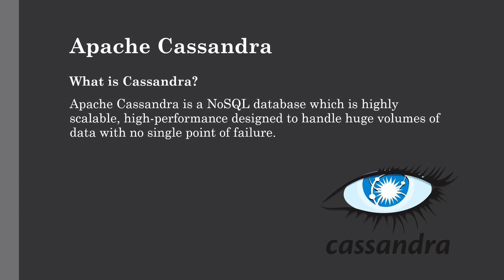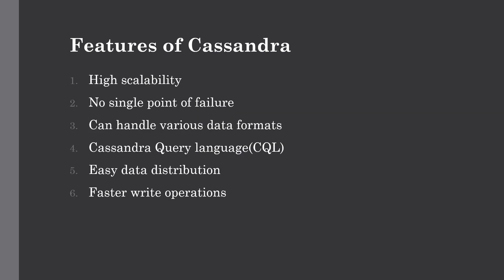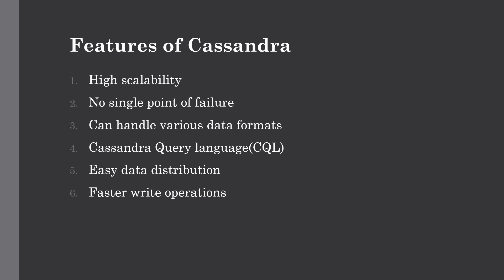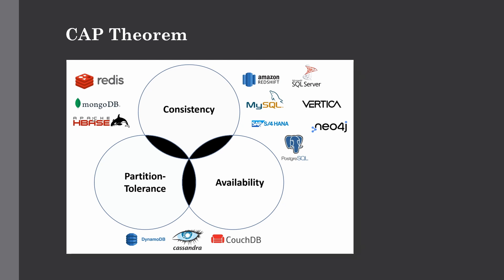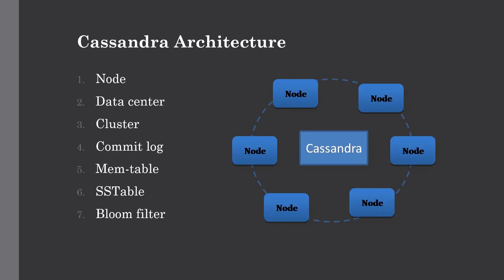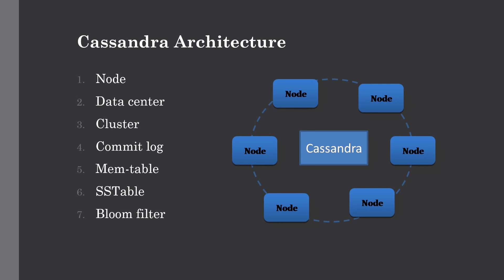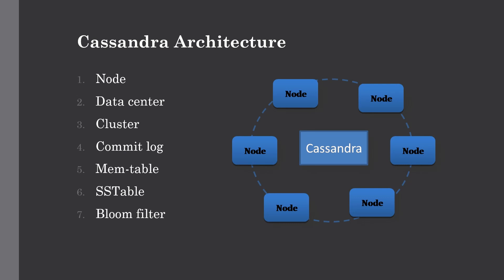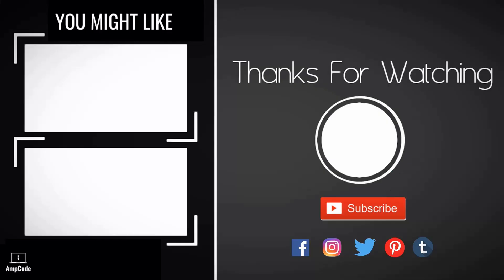Introducing Cassandra with Hadoop | NoSQL Database for Big Data | Lecture 25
This lecture is all about Apache Cassandra which is a another NoSQL Database designed to handle Big Data on Hadoop with no single point of failure which makes it the most highly available NoSQL database choice for your application. We have seen what is Apache Cassandra, how the data is stored in Cassandra, CAP Theorem in detail, features of  Cassandra, its real world use cases and how we can integrate Cassandra with Hadoop Ecosystem.

In the previous lecture we have seen  working with HBase on our Hadoop Cluster installed on HDP Sandbox where we have created HBase table and loaded the data using Pig script by integrating the Pig with HBase on our Hadoop Cluster. We have downloaded the required files from the below commands from remote Git repo and uploaded to HDFS, then we have started the HBase services on our HDP Sandbox and ran the Pig Script on the cluster.

hadoop fs -mkdir /user/maria_dev/pig

hadoop fs -copyFromLocal movies.user /user/maria_dev/pig/movies.user

less hbase_example.pig

pig hbase_example.pig

Audience

Prerequisites

Channel Description-